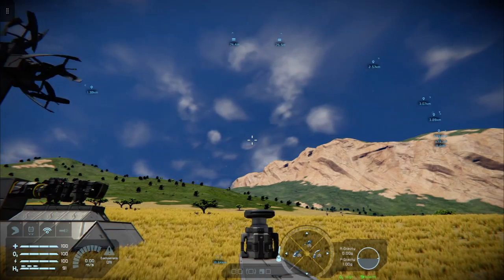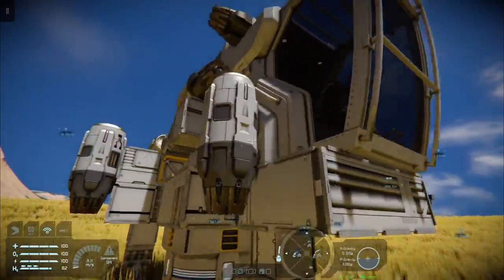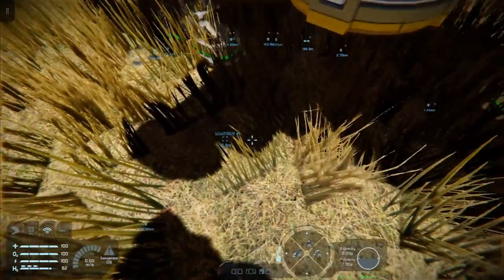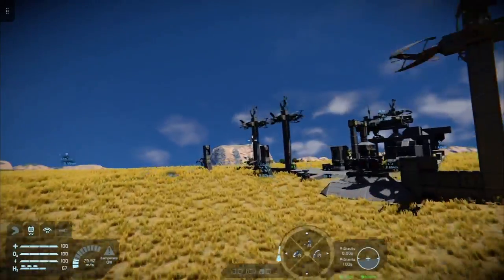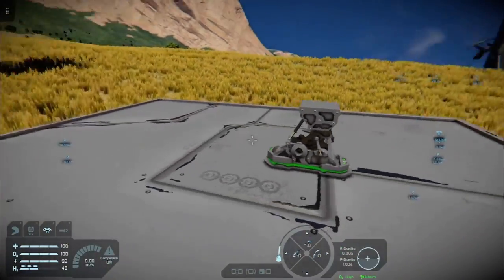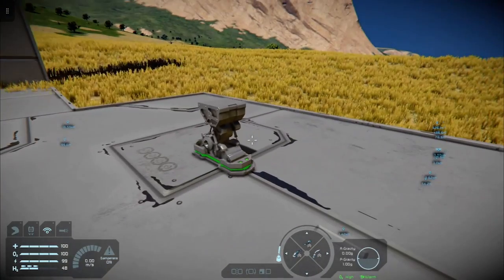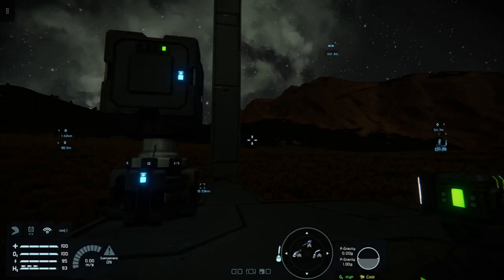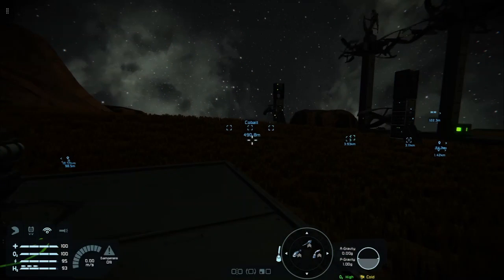Space Engineers Xbox: Tutorial 138 - Power & Power Distribution on Grids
Hey there, so here I'm going to talk about power and power distribution and how the game handles it on solo, as well as what can potentially happen on a server with aggressive trash cleanup settings.

It seems that Keen has (finally) changed the way it handles removing unpowered grids on solo (and hosted mp) games.

Also, check out my mod io link here to get your hands on the Mod Test World that I use for the game. It's uploaded for you to see my drones, and play with some of the builds I've done over the years.